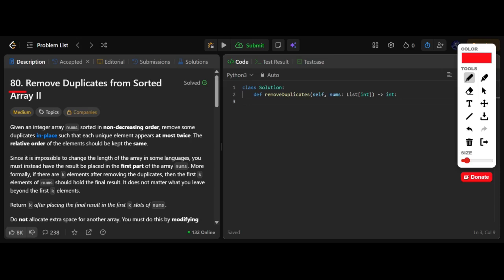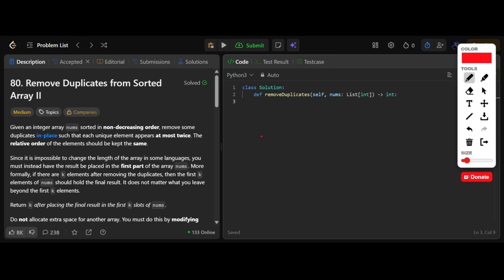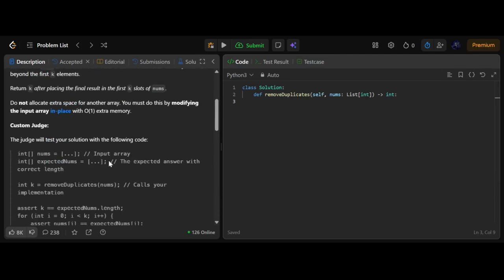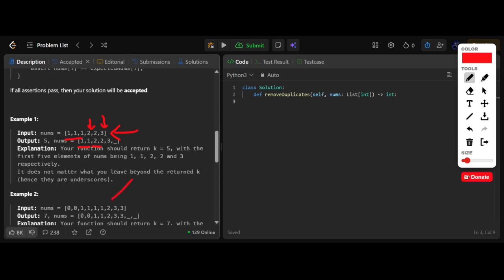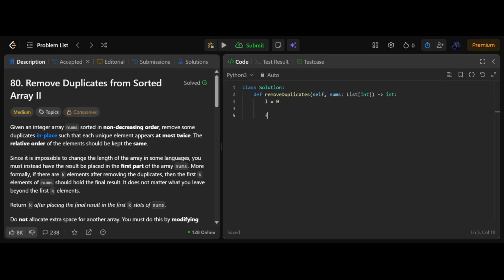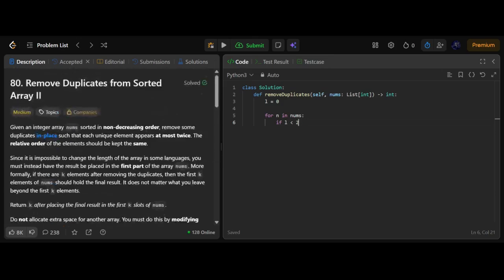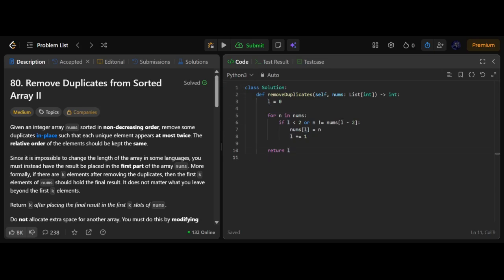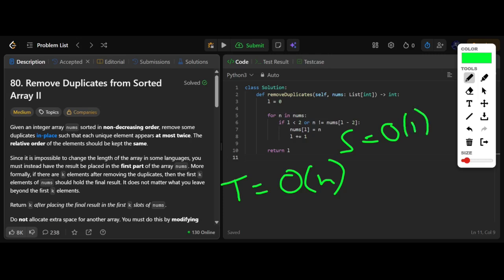Remove Duplicates from Sorted Array II - Leetcode 80 - Python